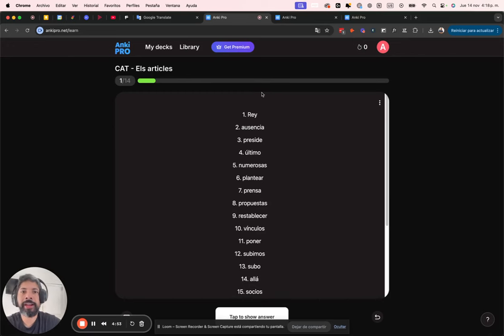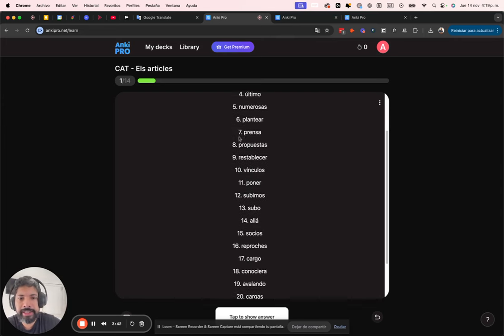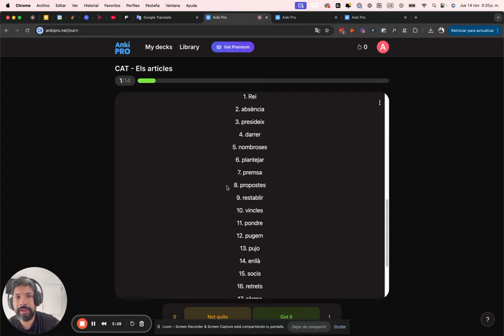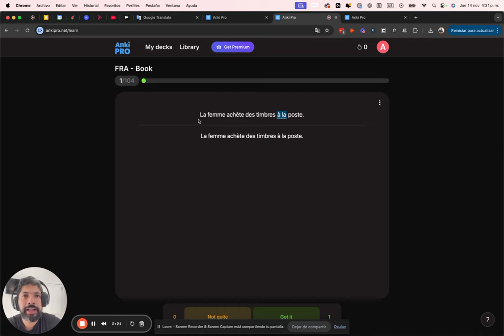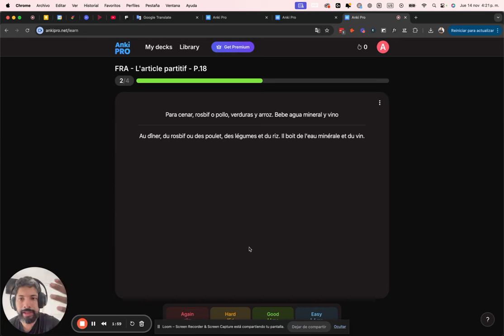Top Three Powerful Ways To Learn Languages With Anki Pro In 2025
Summary

If you want to fail at learning any language, memorize and repeat all of the concepts to dislike the process and quit. If you want a steady and enjoyable way to become fluent in any language, in this blog post I’ll teach you how the General Spaced Repetition and Anki will put you in an optimal position to gain language fluency.

What Is Anki?

Anki is a customizable flashcard app that creates sets of cards to learn all kind of concepts, including languages. Ever since I picked up a book called Fluent Forever, I’ve grown to understand how important Anki Pro is to learn a target language. It’s become a fundamental language learning tool that goes above and beyond.

Anki creates sets of cards that you can have on your smartphone, tablet and even your laptop. The app has a paid version, but the free version is capable enough with Fill In The Blanks cards and learning modules like General Spaced Repetition, which we’ll cover quite soon. This app optimizes your grasp in your target language.

General Spaced Repetition Simplified
Simply put, General Spaced Repetition is the basis of all Anki Cards that segments all your created cards to assimilate each of them in intervals. Instead of going through all of your cards at once, Anki features this method to split and batch your cards in a way that your brain will start to assimilate at a better rate that feels less cluttered.

Anki Pro will show a card to guess and once you flip the card, the app will ask for your feedback and it will buffer based on it. Depending on its accuracy, it will set it at a different rotation regardless of how its difficulty. This lets the Anki know how to prioritize the way it shows each card and your brain feels less overwhelmed by them.

Three Ways To Use Anki Pro

The truth of the matter is, there’s no specific way to use, so try different ways to make your own set of flashcards. Import sets from other users to get inspired. Regardless of the approach, I base all of my cards from the concepts I struggle to learn well to focus on my weaknesses rather than on the ones I’ve become confident enough.

I journal my weekly finds in a Notion Word and Phrase bank. With Anki I create new flash cards to test how well I can remember them. It can’t get any easier and efficient than that. One side with the words in Spanish and the back side in the target language.

I also like to manually import workbook tests in each card. Copy each question in the same layout with the answer in the back to retake the same test with Anki. I’ve reformatted the same tests in Notion as a journal to approach them as a story to assimilate the concepts in as many ways as possible.

As an oddball, I set all the sides of each card in multiple target languages. I may set the front side of the card in Portuguese and the back side in French to be as vigilant as possible and keep assimilating the language indirectly. In Notion I have three notebooks to register all of my teachings in the target language.

Conclusion

Anki Pro has become a fundamental tool to learn my target languages and even miscellaneous items. The more you creative you become at it, the more obsessed you’ll become with it. The paid version is affordable but I’ve never had the necessity to get it since the free version goes above and beyond with the exception of adding images and other features to help you assimilate better.

There are knockoff versions like Anki that lets you add images and audio in their free version, but with a cluttered and outdated interface that I found to be completely obsolete. I encourage you to don’t limit yourself with the free features and find ways to create your own set of cards that adapt to your learning approach.

Once you get a few cards in, you can take them everywhere and get inspired whenever you are waiting in line, sitting in a restaurant or even taking notes and create cards based on what you see everyday and you’ll all kinds of cards you can practice anywhere and anytime.